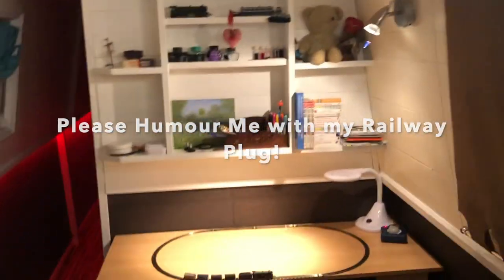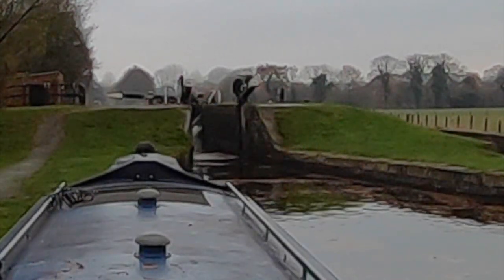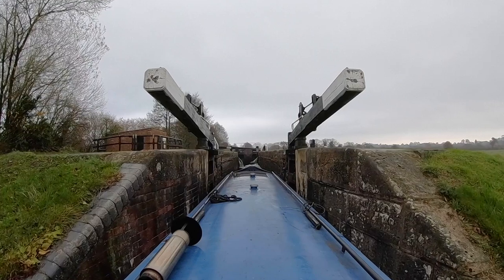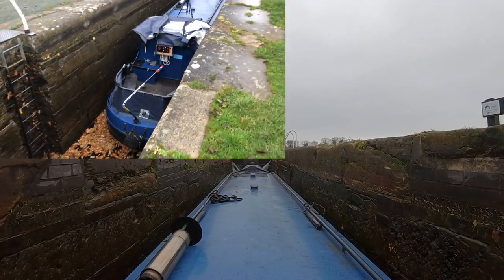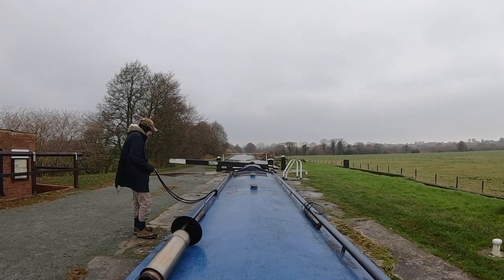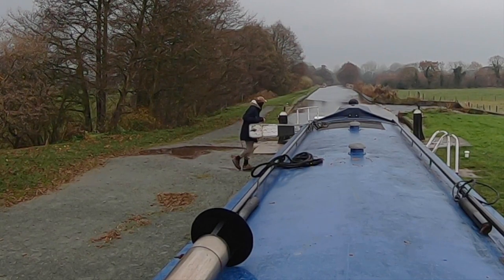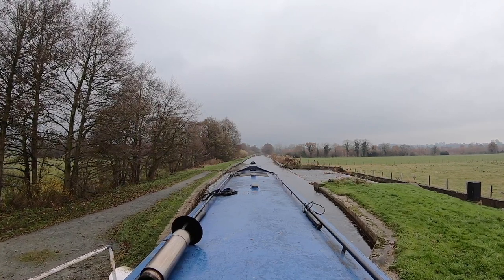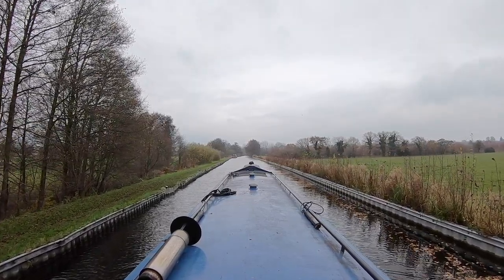Solo Canal Lock Narrowboat Work